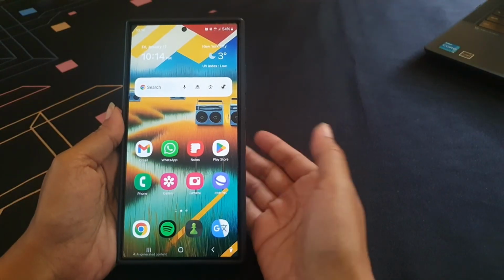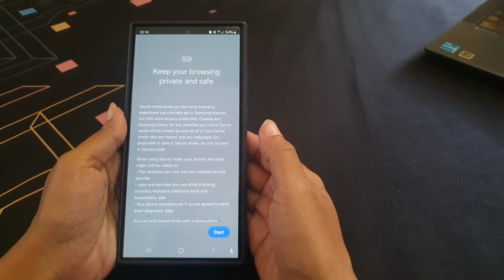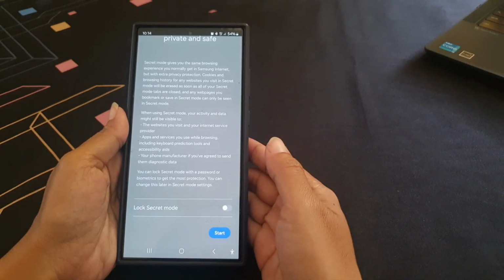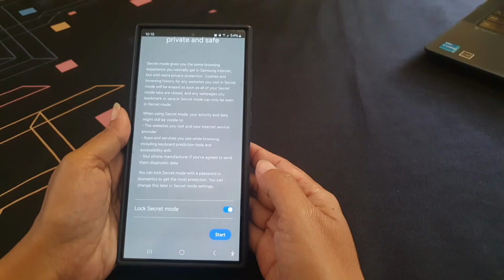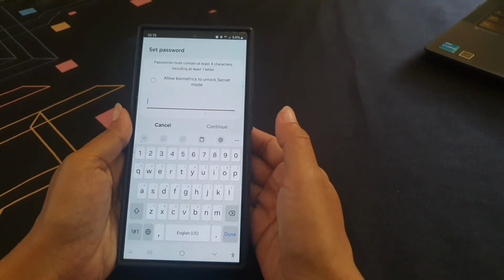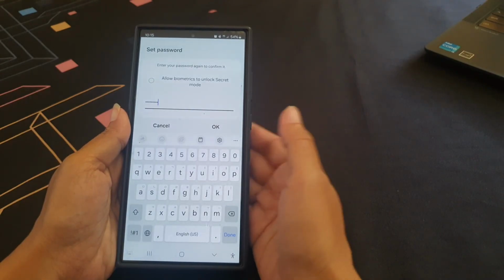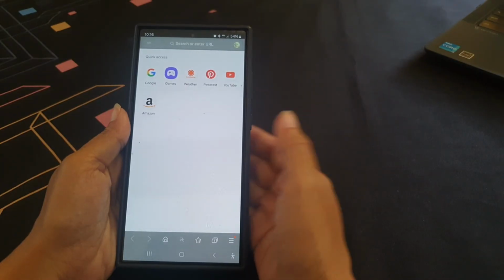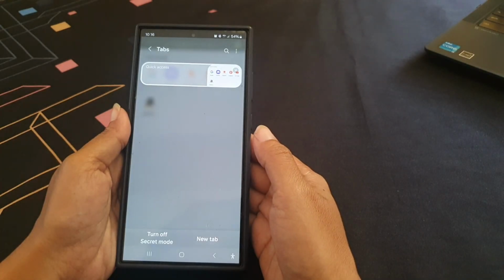How to use secret mode in the Internet app on Samsung Galaxy S24 Ultra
In this video, you will find the steps on how to use secret mode in the Internet app  on Samsung Galaxy S24/S24+/S24 Ultra.

To use secret mode in the Internet app on Samsung Galaxy S24 Ultra, do the following steps:
- Tap the tabs icon.
- Tap "Turn on Secret mode".
- A page contains with some explanation about what secret mode is. Here, you can enable "Lock Secret mode" option for added security so that you'll need to enter the secret mode's password or use your biometric each time you want to use secret mode.
- Tap "Start".
- Type a password to unlock your secret mode.
- Tap "Continue".
- Re-enter the password to confirm it. If you'd like to be able to access the secret mode with your biometric, tap the radio button next to "Allow biometric to unlock secret mode".
- Tap "OK" button to enter the secret mode. Noe, you can browse the web without leaving traces like history, cookies, or saved data.
- To exit from the secret mode, tap the tabs icon and then tap "Turn off Secret mode".